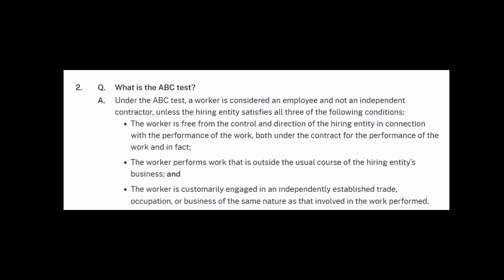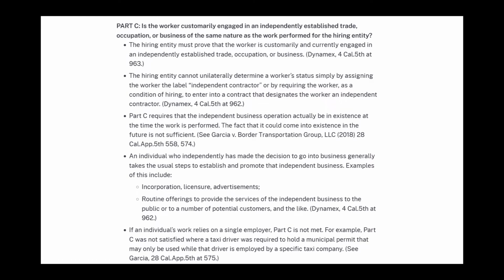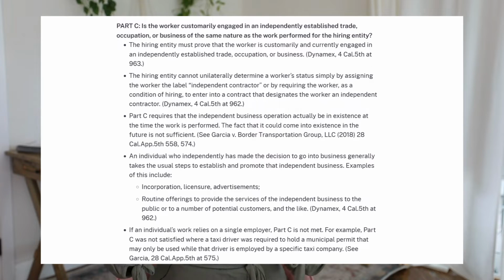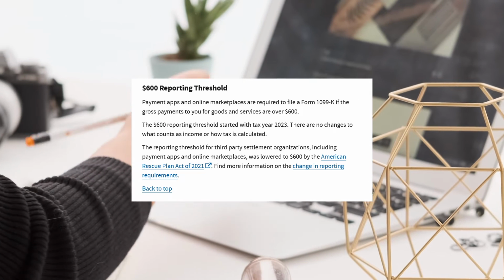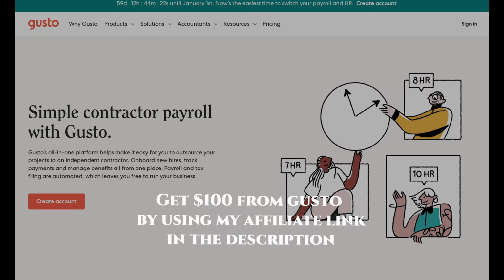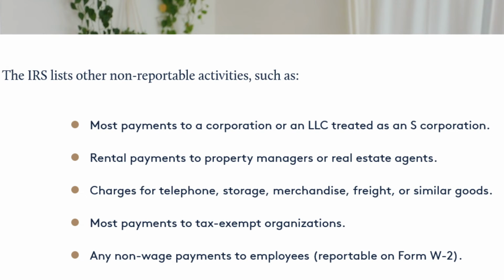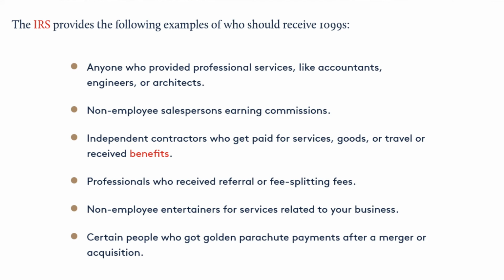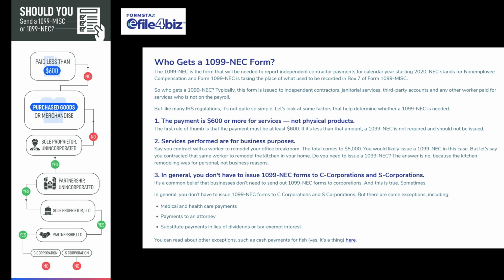How to Hire Independent Contractors for Your Business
FIVE steps you must follow in order to legally hire, pay, and be tax compliant with your independent contractors working for your business independentcontractor entrepreneur #1099

0:00 How to hire an independent contractor
0:16 STEP 1
2:41 STEP 2
3:39 STEP 3
4:28 STEP 4
6:15 STEP 5